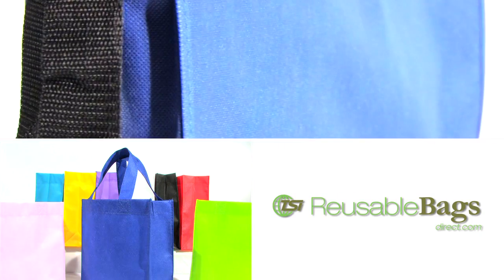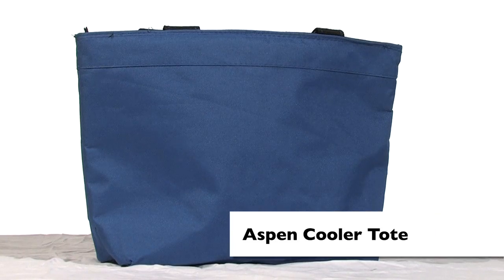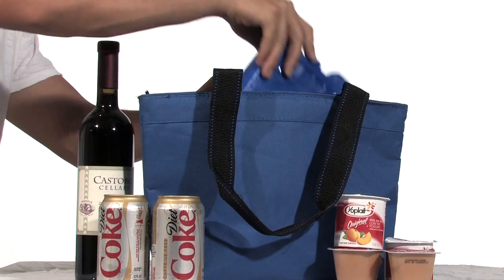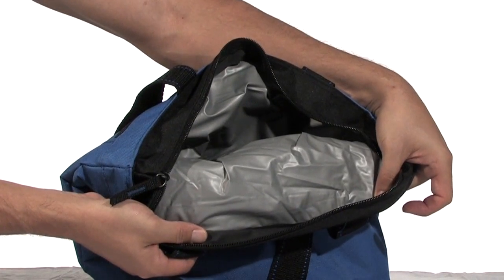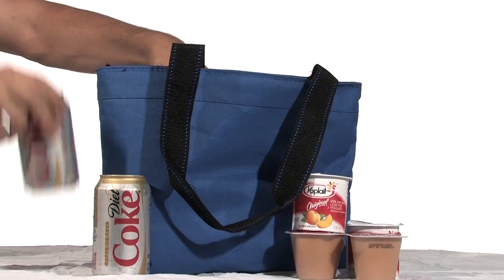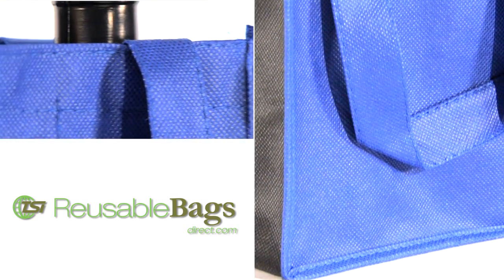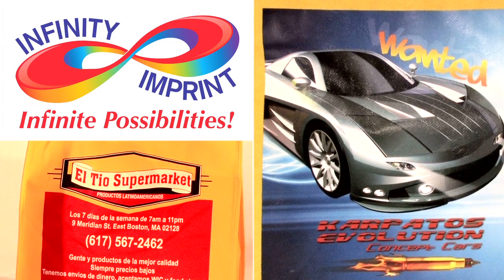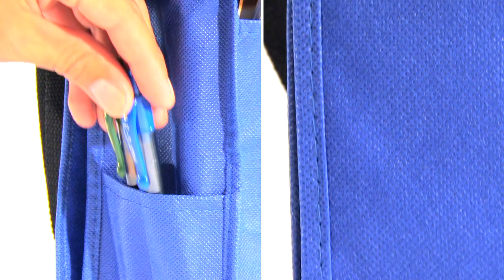Aspen Cooler Tote